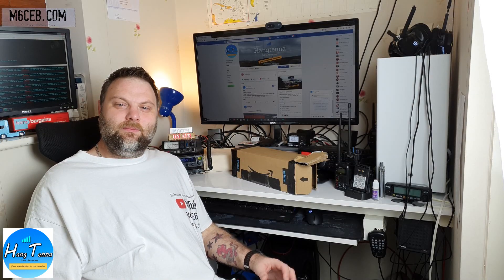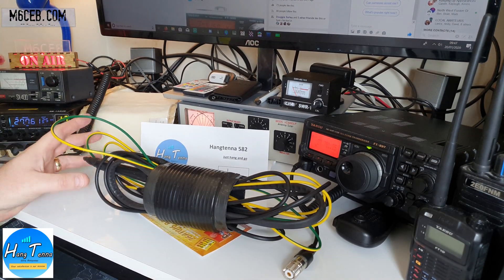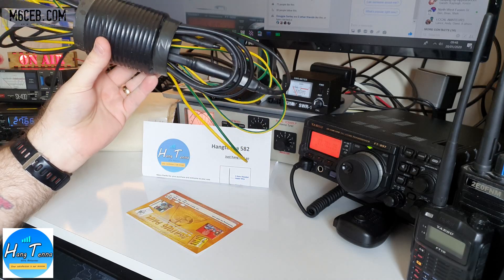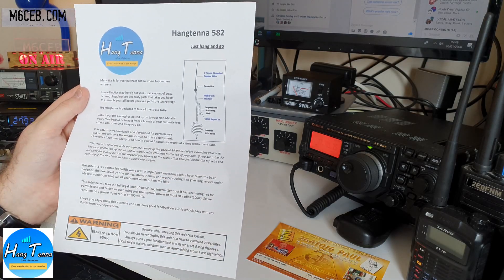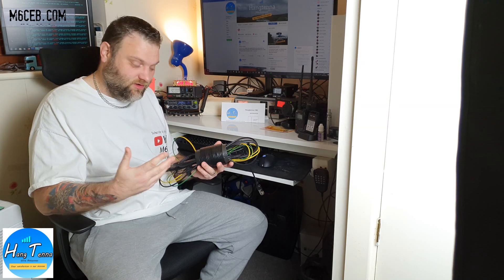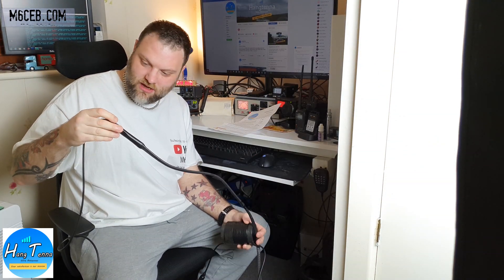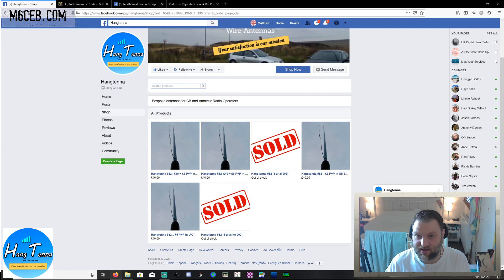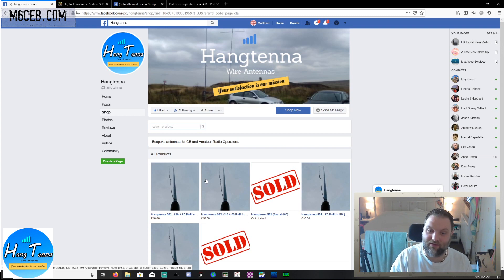Hang Tenna 582 Review! 10m & 11m portable antenna! This thing is amazing! using my DX Commander pole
Hi Everyone!

I have been after a decent wire antenna for 10 & 11m using my existing DX Commander pole! I have found the solution!

If you do not have FaceBook or have difficulty just let me know and I will help.

 Thanks also to Douggie from the North West Fusion Group, you can see all about them here..

Dont forget to keep an eye on my website for the written review in a few days here.

Thanks very much for watching and till the next time..
73
Matt
M6CEB & 2E0FNM